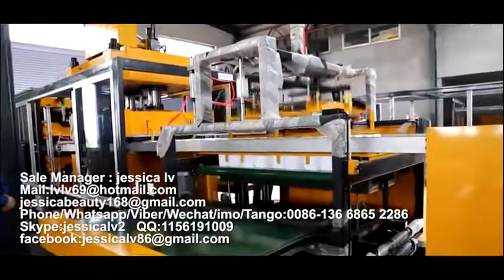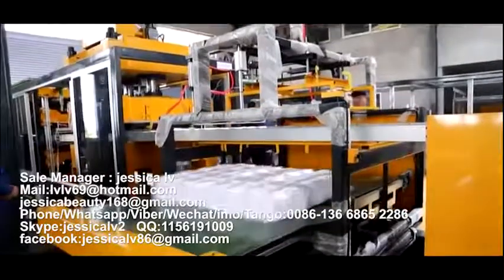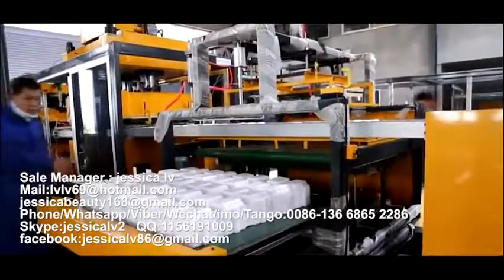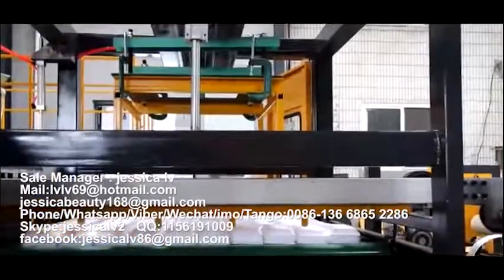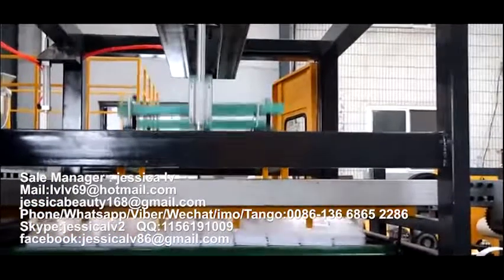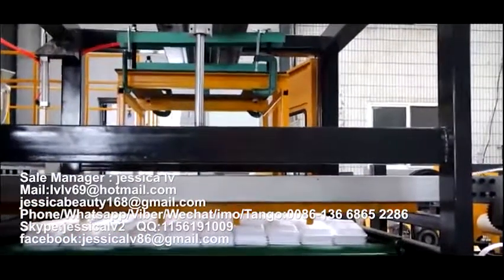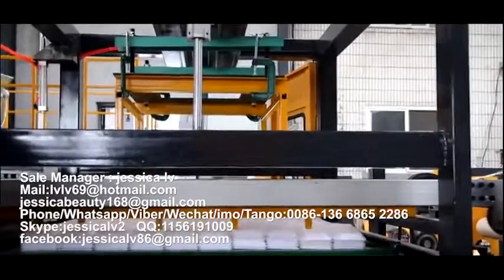disposable ps foam lunch box making machine 13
Sale Manager : jessica lv
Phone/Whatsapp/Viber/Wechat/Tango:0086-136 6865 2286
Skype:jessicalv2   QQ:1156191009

1. foam sheet extrusion line: make PS foam sheet from raw material. The raw material is general polystyrene granule.
eps machine,
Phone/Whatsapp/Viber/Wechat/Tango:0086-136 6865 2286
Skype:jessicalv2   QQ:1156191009